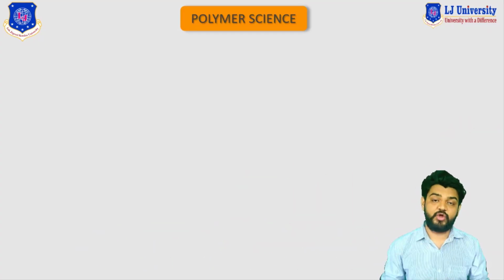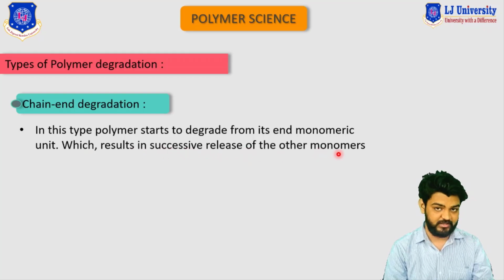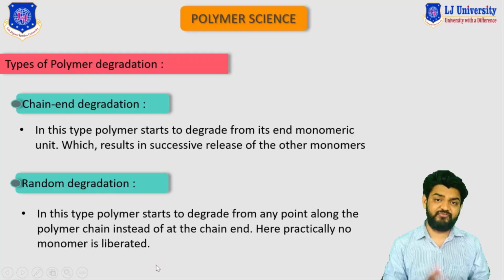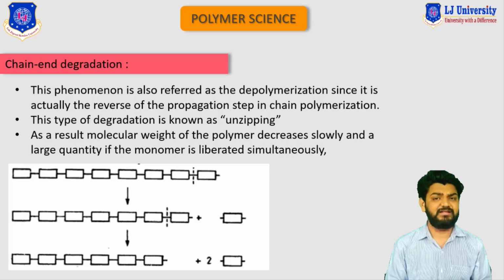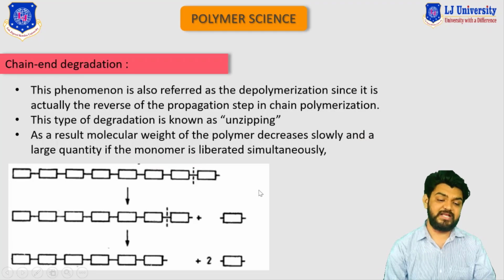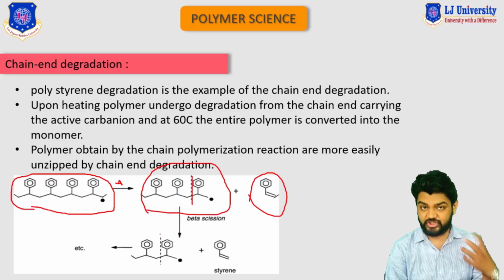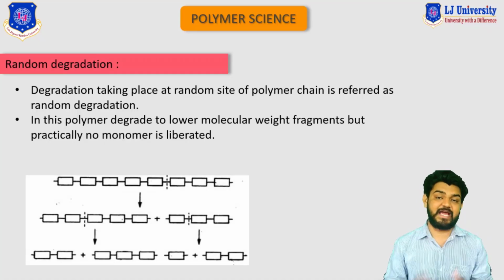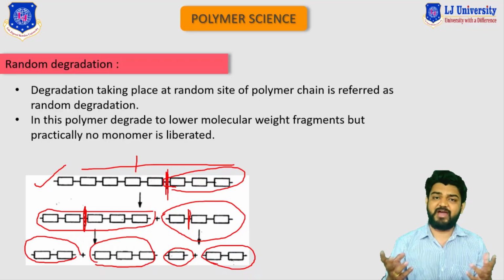PST CHAP5 part2